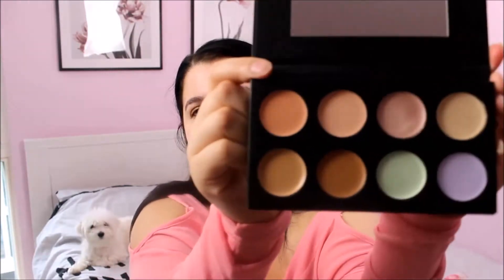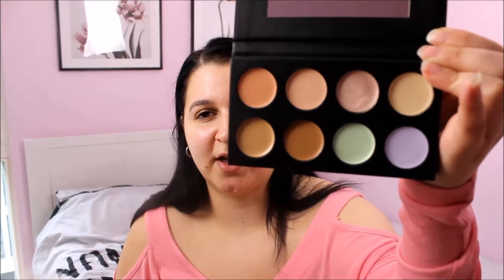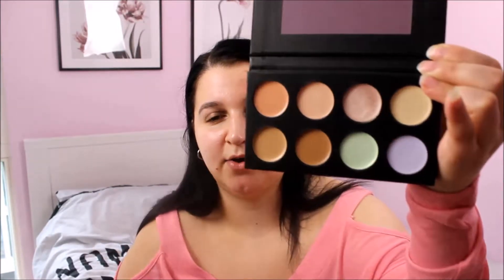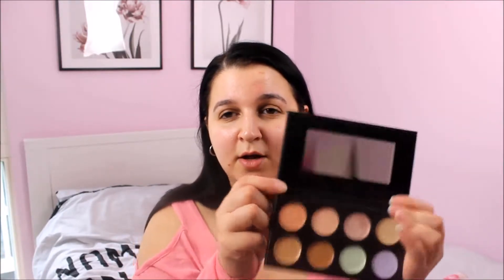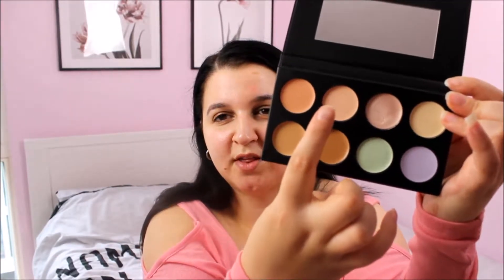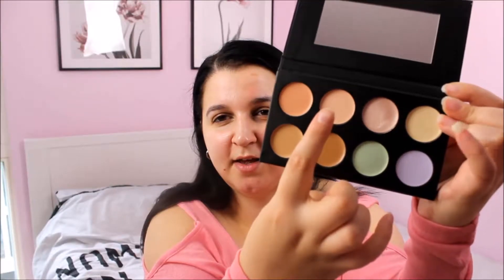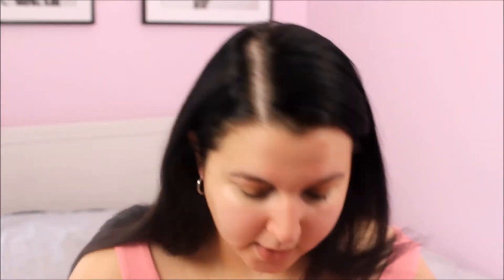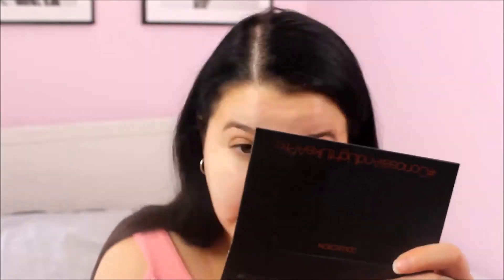Testing Collection's Colour Correcting Palette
Hi guys, this is another testing video and I have loved filming these. There will definitely be more to come, I hope you enjoyed guys!!!